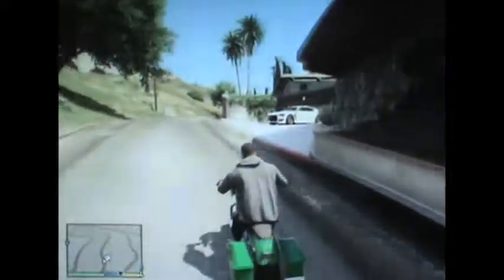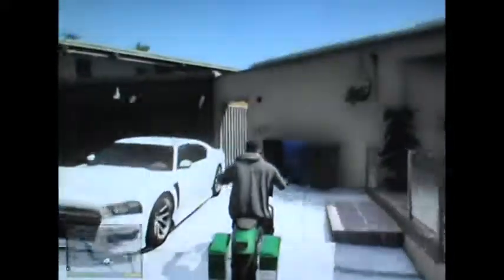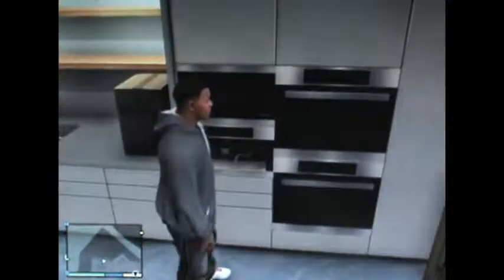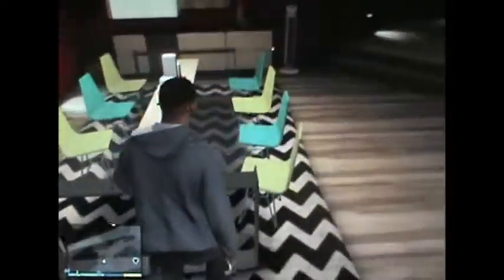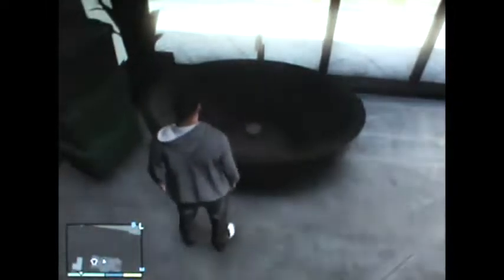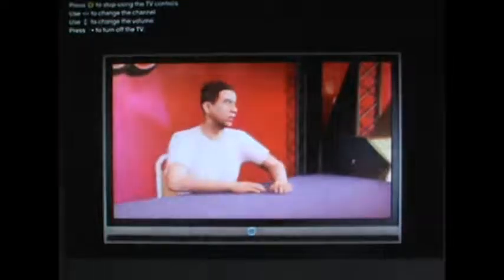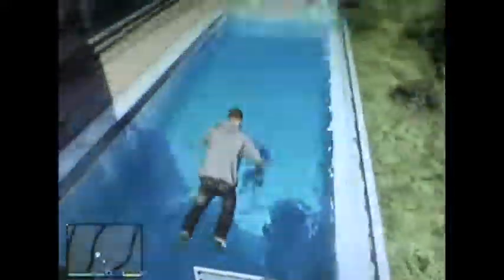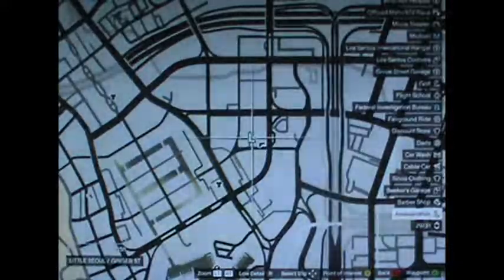Lets Play GTA 5 40-Franklins New House Tour